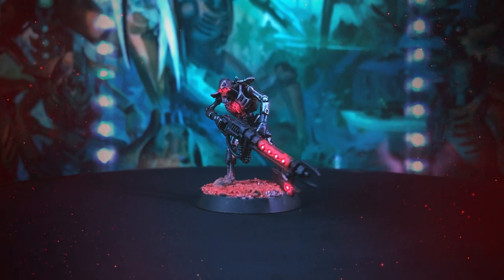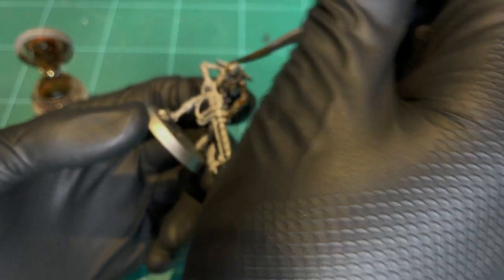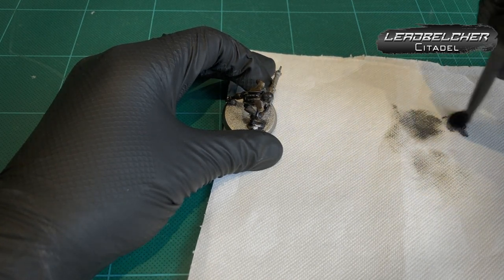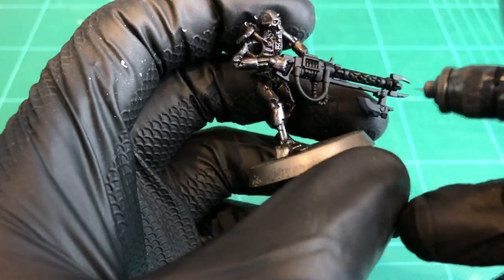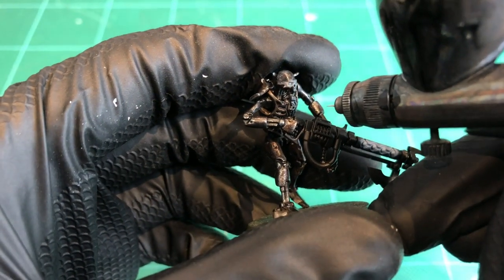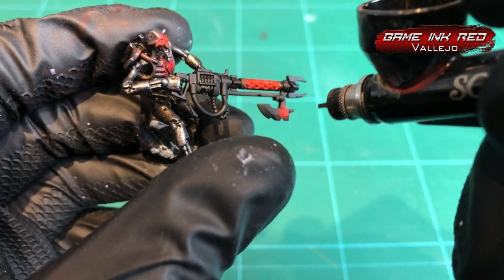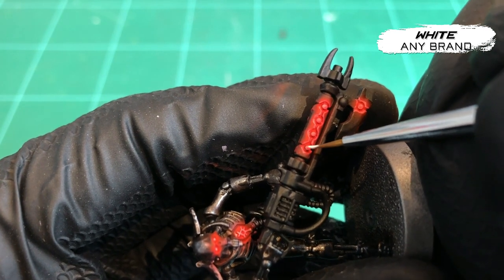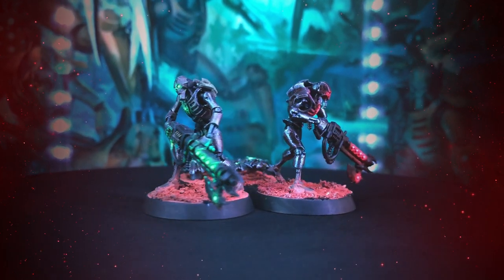How to paint Red Necron energy glow "the easier faster way"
Created a bit of a impression with this one when i first put it out there, so thanks to a ton of messages into my inbox, this video, and this channel was born!

I'll show you just how i created that red energy glow on my necrons in a simple to follow step by step guide, and hopefully take the mystery out of the method!

Timestamps:
00:00 Intro
00:35 Metals
03:21 Gun Base
05:07 Airbrush Intro
06:24 Glow Layers
16:50 Outro